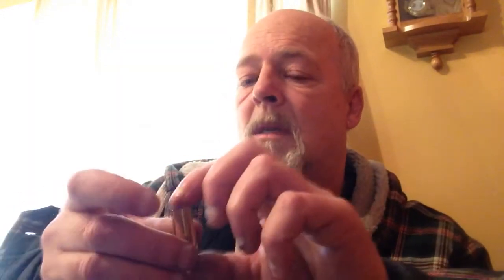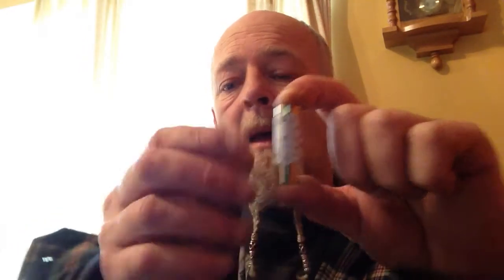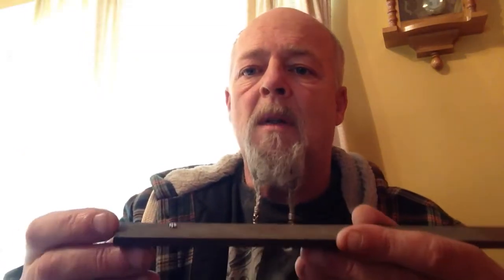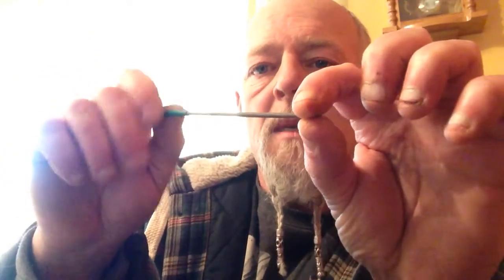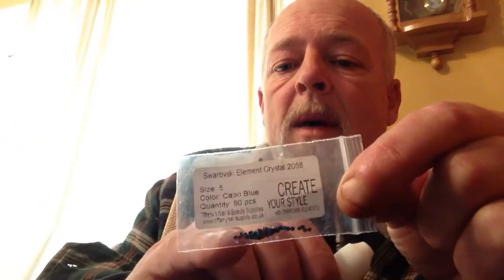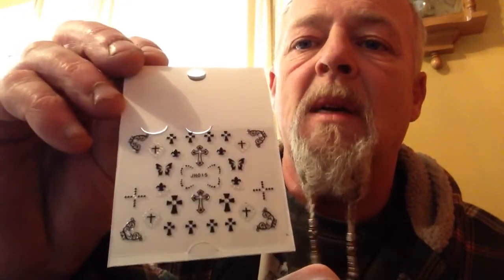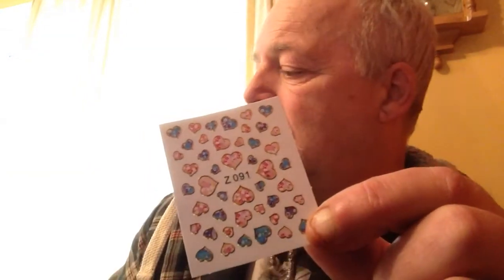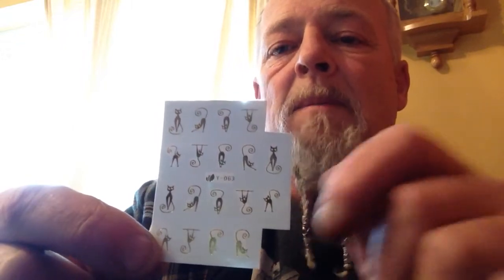Wedding pen tutorial part 1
Making and turning a wedding pen Part 1

Ok I'm not a camera man or a video expert so this is the best I can do at the momet.

As I have been requested to make a video on how I make my wedding pens this first video shows thesort of things you will need.  Any products shown in this video have been purchased by me and I do not receive any sponsorship from any suppliers or manufactures,  These are the items I use and I'm not attempting to promote any of the products for gain.

I am happy to give answer any to comments or questions you have so you can make wedding style pens for your friends and family, They are an amazing gift and keepsake for anyone who is getting married.  The best thing of all is, with a little imagination you can customize the pen to reflect the things loved by the recipients.